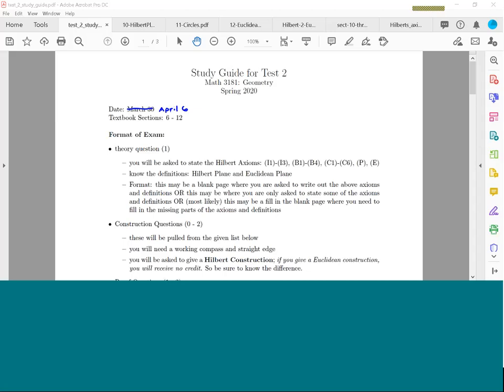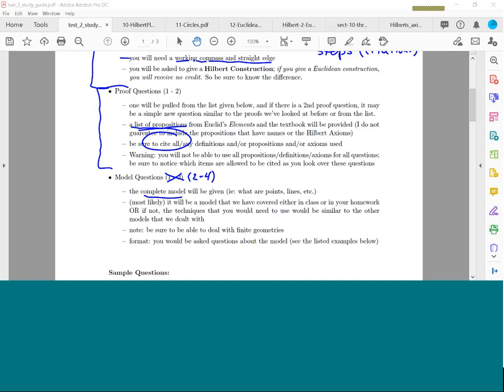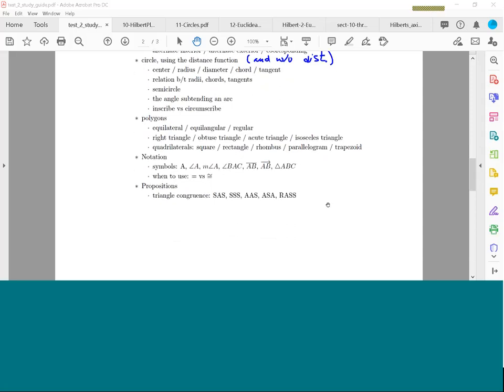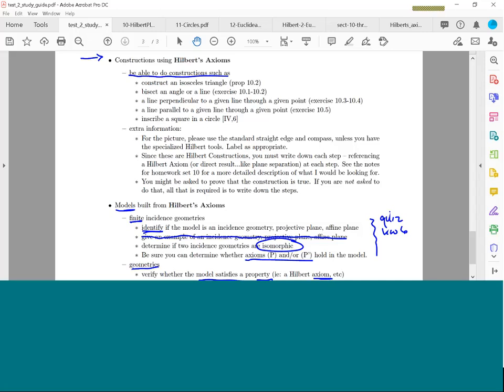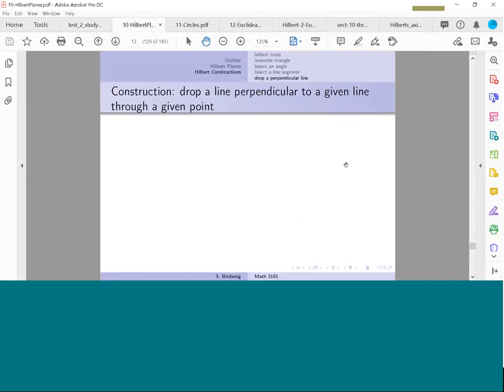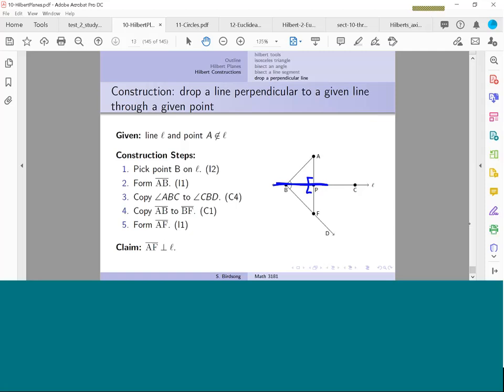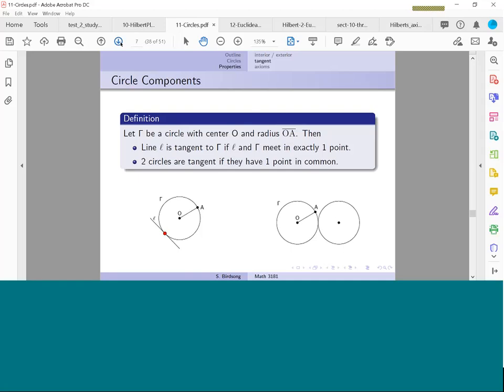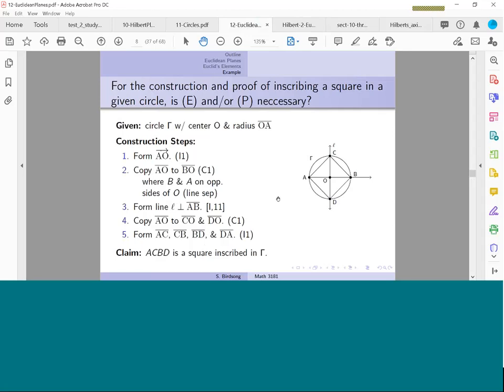Euclidean Planes & Hilbert Constructions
This video wraps up the end of Hartshorne's chapter 2.  It includes one more Hilbert construction, the basics of circles in a Hilbert plane, the definition of a Euclidean plane, and the connection between Euclid's Elements and Hilbert planes.